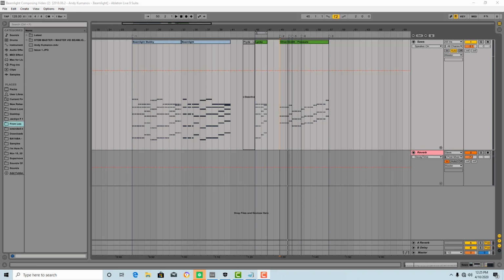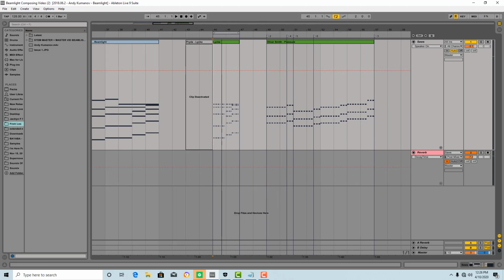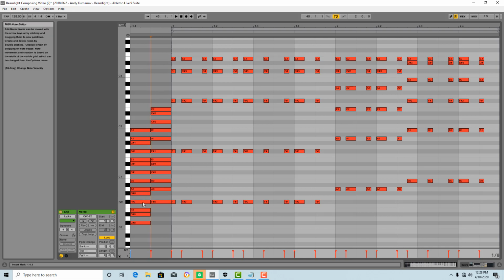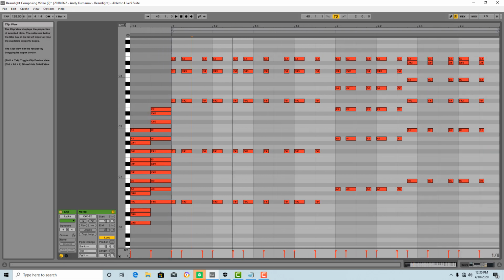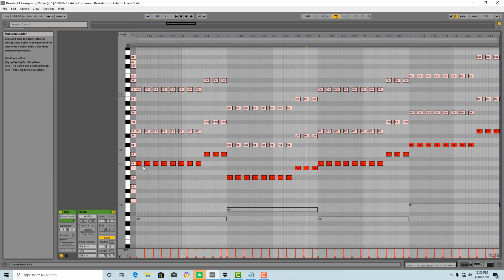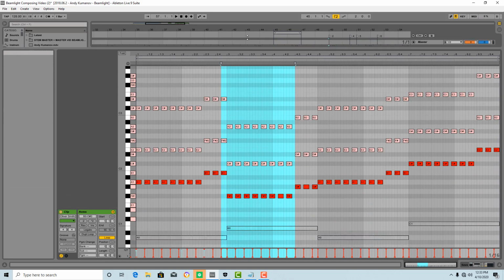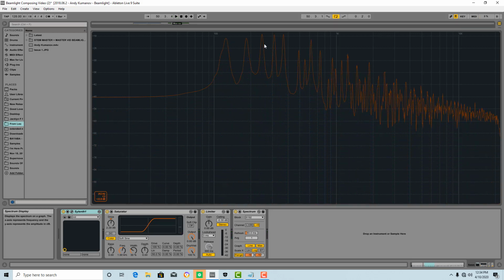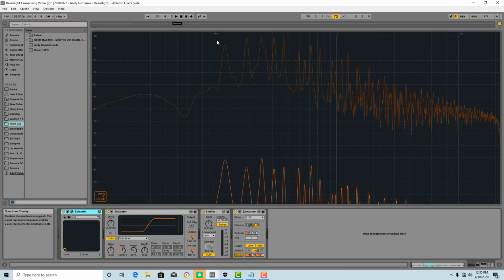Level Up Your Music Compositions With Referencing!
In this video, I'll be discussing one of the best tricks I could give you for your musical compositions -- musical referencing! It's similar to using an EQ to match a track sonically during mastering, but with regards to the musicality of other tracks. Of course, you wouldn't be copying the compositions, just learning from them. And if you take inspiration from several tracks and combine enough of them with other tricks in your ever-growing skill set, you will make something new! This is often also a great way to break writer's block.

Tracks made: Andy Kumanov & Leonard A - Beamlight
Tracks & Items Referenced: Oliver Smith - Pressure, Pryda - Lycka, personal experience with composition and chord/melody writing, Leonard A's magic touch.